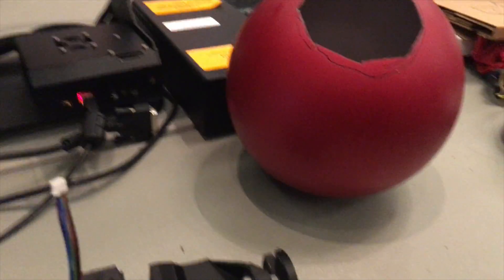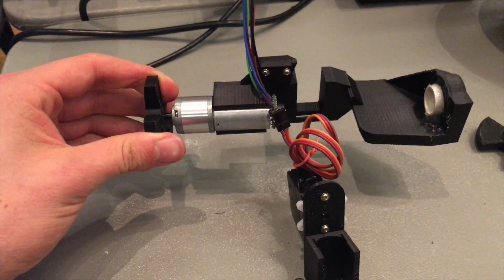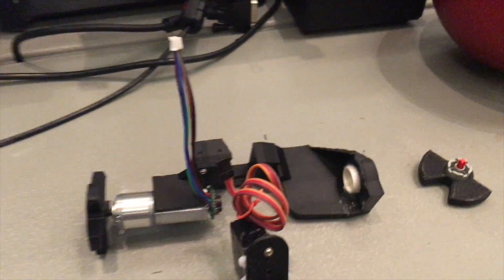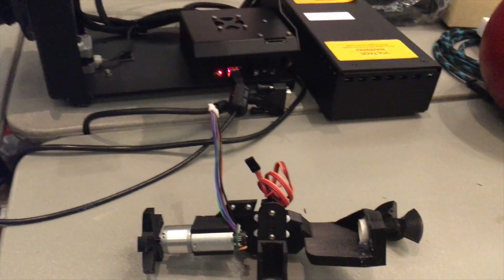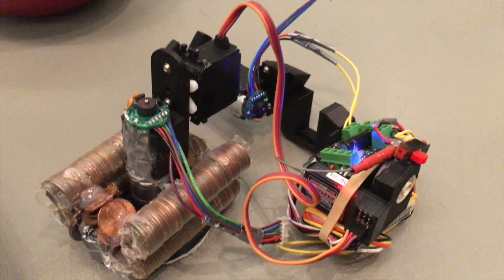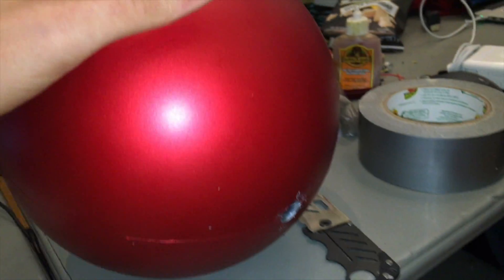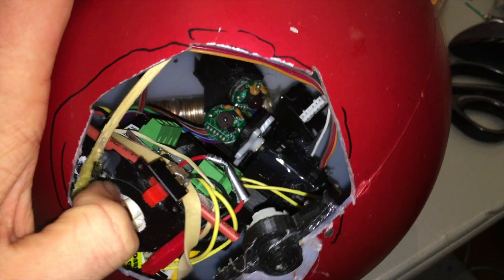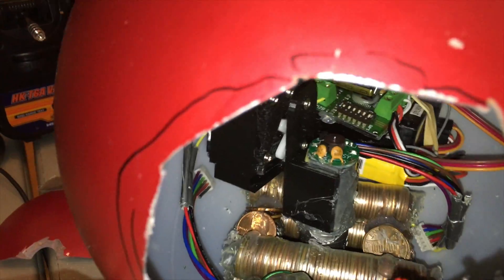24 Hour Hackathon: BB-8 Droid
at the OHI/O Hackathon I spent my time buidling a BB8 Droid.  Here is part 2